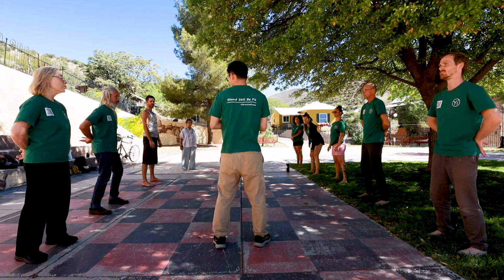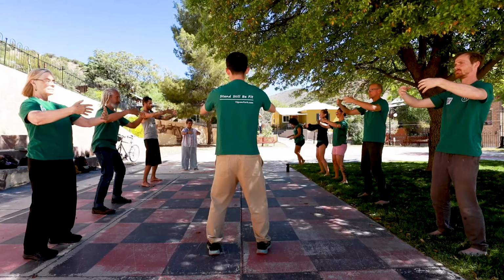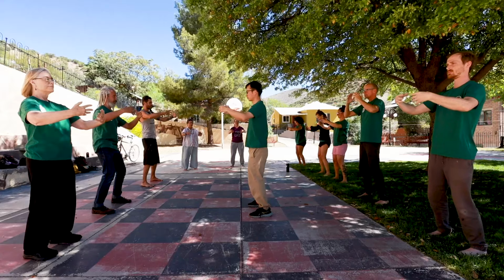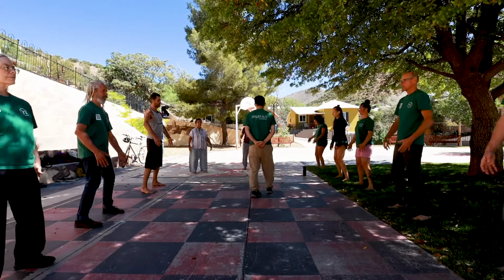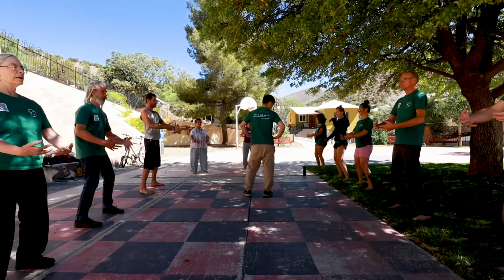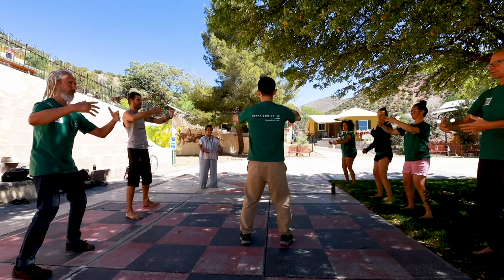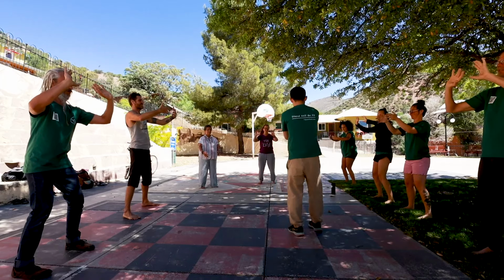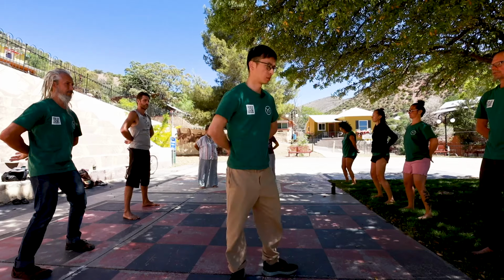Day 6 in Bisbee, Full-class Recording- Part 1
✅ Our online courses make it possible for anyone to learn Zhanzhuang (Standing Meditation) and Yiquan from home:

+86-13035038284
I’m Song Gao, a Zhanzhuang and Yiquan instructor trained by Master Zhang Yongmou since 2016.
In just four years—three of them assisting at his school—I earned my qualification to teach.
Since 2020, I’ve been sharing my methods through YouTube, online classes, and publications, helping students worldwide develop body and mind as if training with me in person. I started to visit the US every year to offer hands-on-hands instructions since 2024.
On the path to mastering Yiquan, teaching is as vital as learning. I’m grateful for your interest in walking this path with me.

I am authorized to use this music.
作品名称：古风 国风艺术 冥想禅让
作品编号：43112769